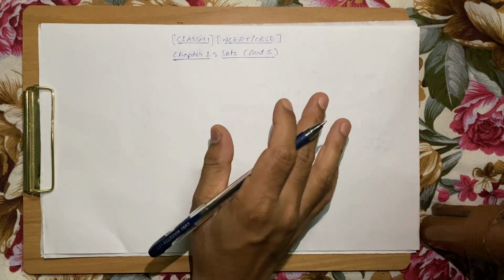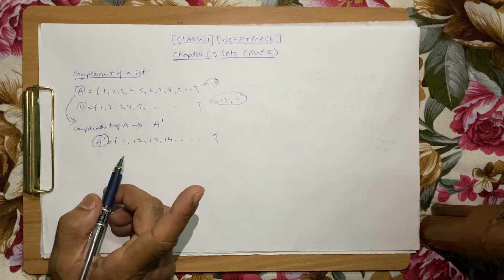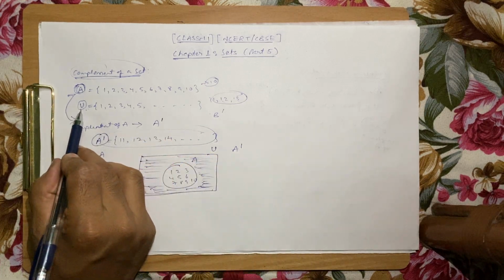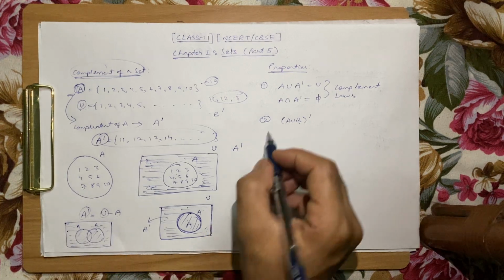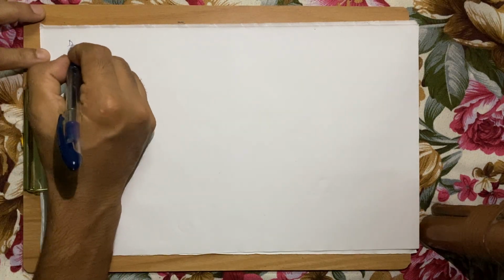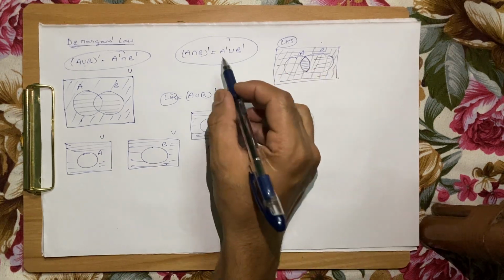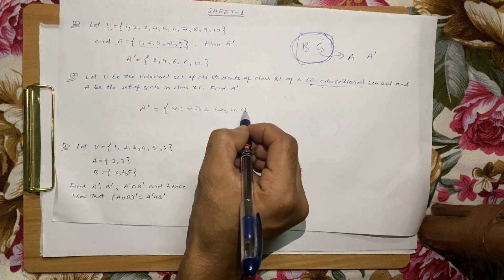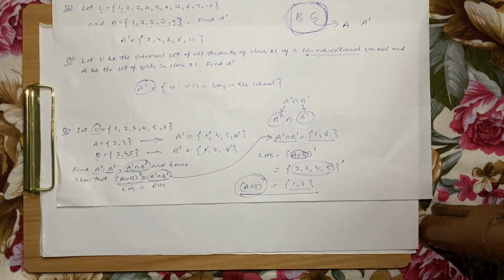Sets Class 11 | CBSE Math Chapter 1 | Complement and De'Morgans Law | Lecture Video Part 5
Welcome to all. This is a detailed video lecture explaining the concept of Complement of a Set. In this video you will learn about what is Complement of a Set and De-Morgan's Law in Sets. Also, here I have solved the example questions mentioned in the NCERT textbook. This is a video for the students of CBSE curriculum and anyone willing to learn about Sets. Hope you will enjoy it. Thank You.